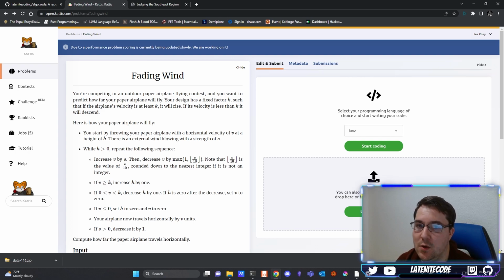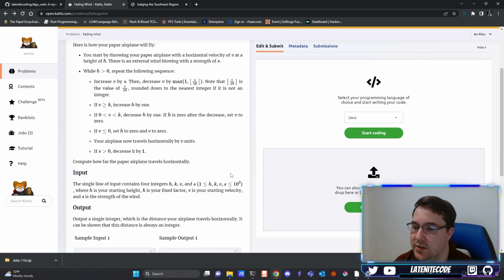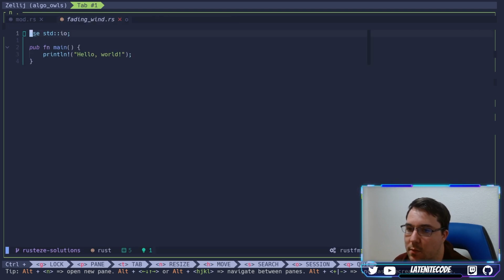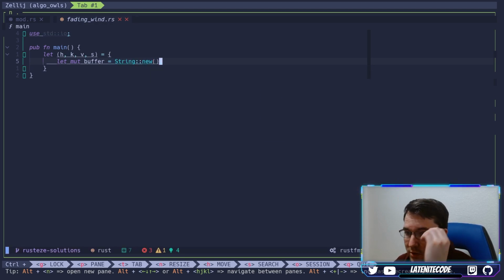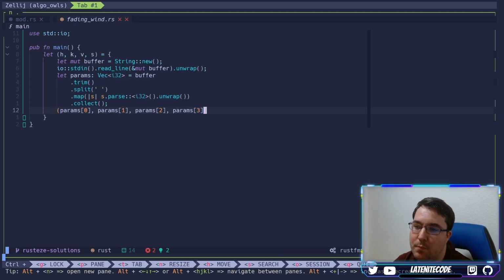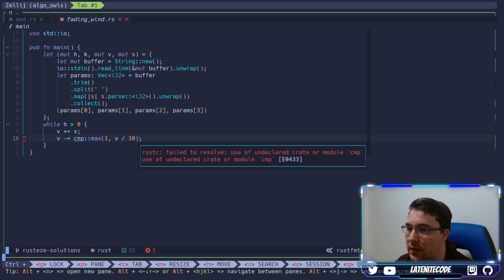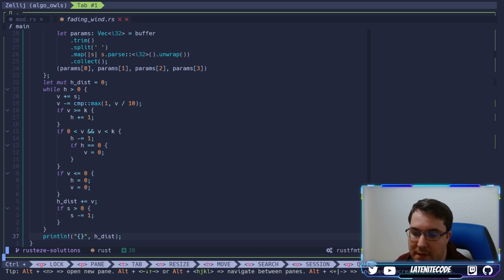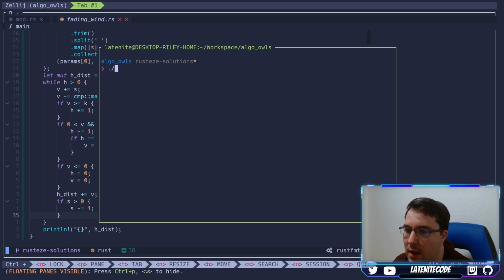ICPC Fading Wind - SOLVED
Join me for our first competitive programming problem! This is Fading Wind, one of the problems from the ICPC North American Regional 22 contest.

Setup
Air75 Wireless Keyboard by NUPHY
Logitech G-502 Lightspeed
Blue Yeti X Microphone
Arctis 9 Headset by Steelseries

WSL w/ Ubuntu 22.04
Windows Terminal
zsh; oh-my-zsh; starship
zellij
AstroNvim

"Come, Holy Spirit, Divine Creator, true source of light and fountain of wisdom! Pour forth your brilliance upon my dense intellect, dissipate the darkness which covers me, that of sin and of ignorance. Grant me a penetrating mind to understand, a retentive memory, method and ease in learning, the lucidity to comprehend, and abundant grace in expressing myself. Guide the beginning of my work, direct its progress, and bring it to successful completion. This I ask through Jesus Christ, true God and true man, living and reigning with You and the Father, forever and ever. Amen."

"O Mary, Star of the Sea, pray for us. Amen."